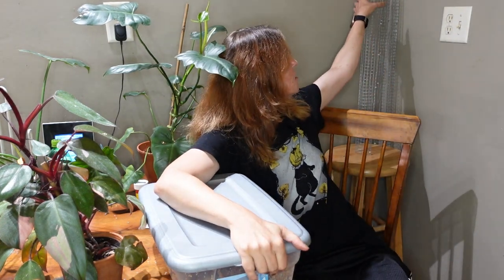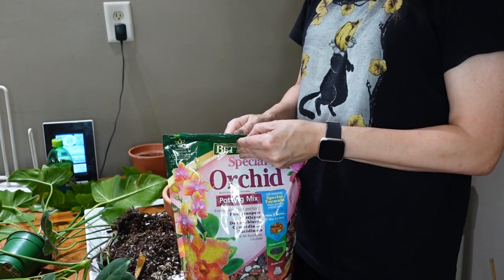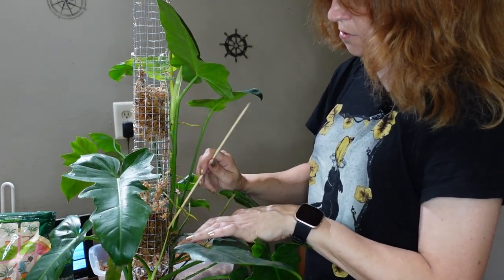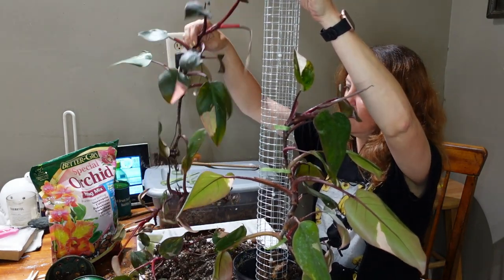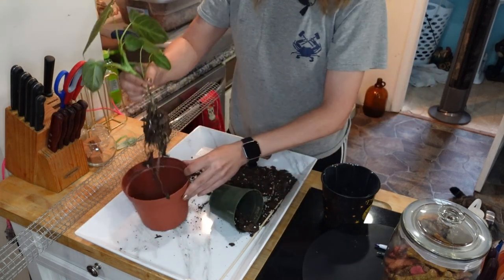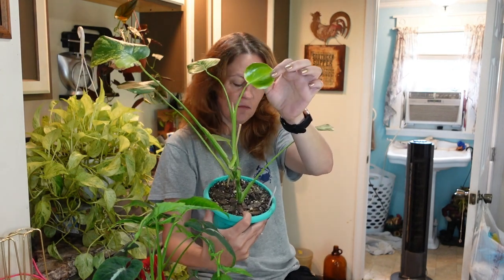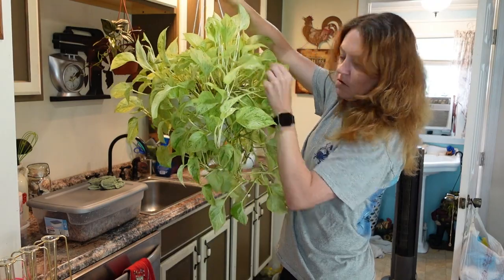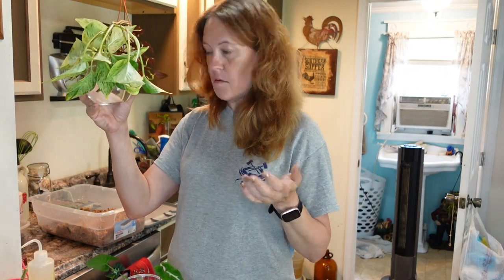Putting Philodendron on Moss Poles & Propagating a Few Plants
Repotting and poling these plants was long overdue. Grab a beverage and a snack, this is a long one!